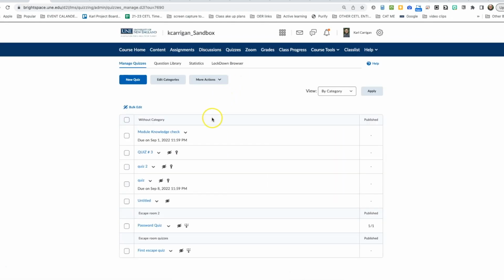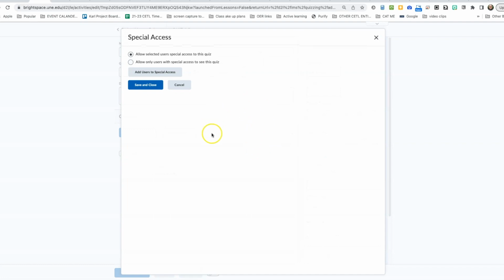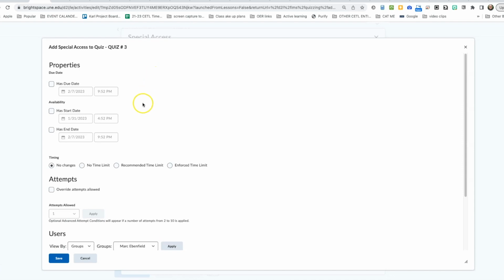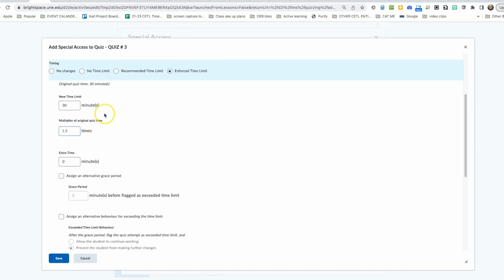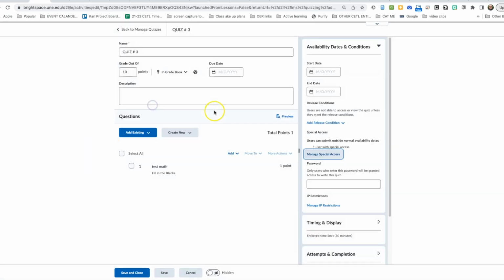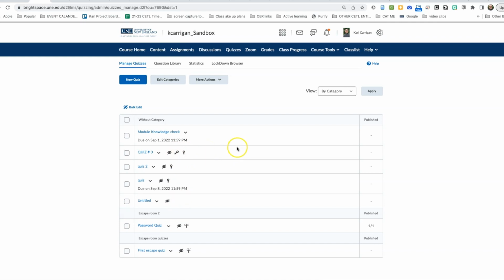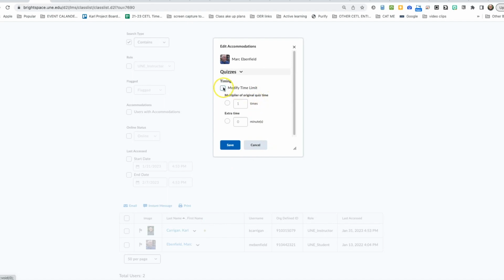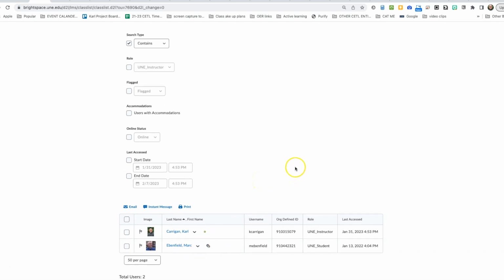Adjusting Accommodations for a Student in Brightspace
In this tutorial video we will demonstrate the two ways to add accommodations for a student in the quiz tool.